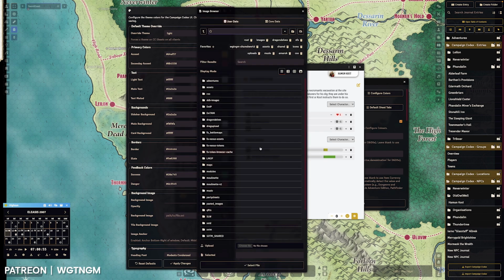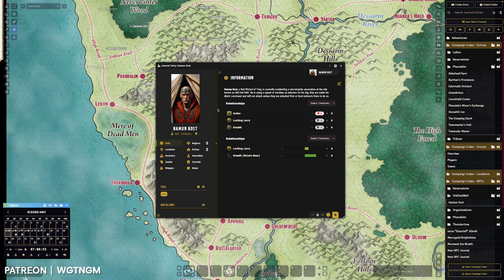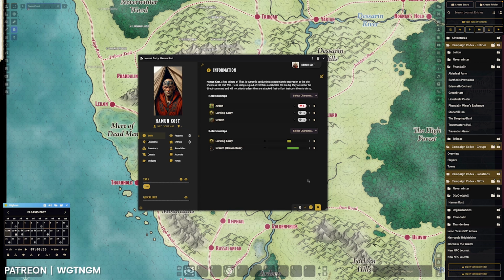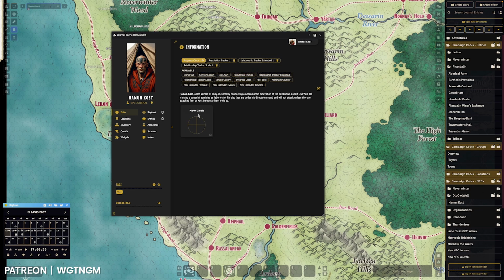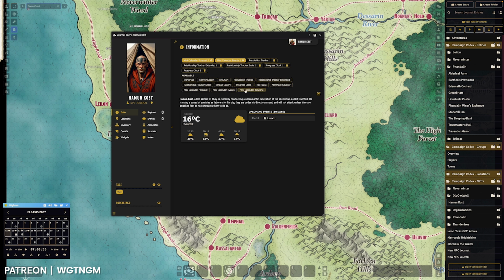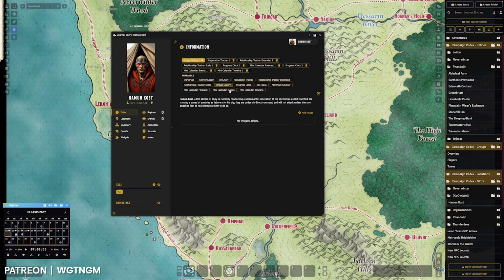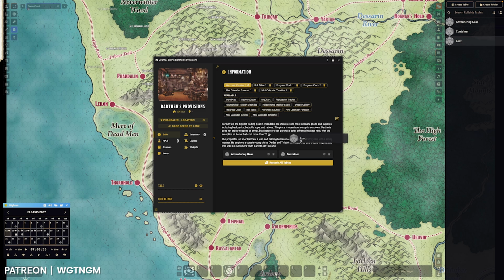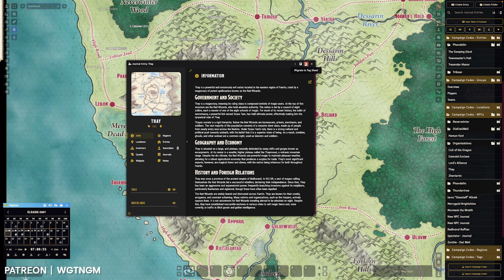Campaign Codex - Beta 2.0.1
Beta 2.0.1 brings a bunch of improvements to tag sheets, themes, widgets, and the UI.

New Features
- Light / Dark Mode support
- Collapsing Sidebar
- Tag View improvement on the group sheet
- Improved themes.
- Improved UI Inventory
- Notification push to the player on permission changes
- Gallery Template added
- Saves the state of the group sidebar on close
- relationship tracker widgets
- new tag sheet
- Convert NPC tag sheet to new tag sheet button
- Group sheets can be tagged
- image gallery
- ToC tag cloud
- roll table widget
- weather widget
- event widget
- timeline widget
- changed some styling on the prosemirror so it collapses to 0 height if empty and inactive

Chapters:
00:00 – Themes
01:25 – UI Improvements
01:57 – ToC Improvements
02:40 – Widgets
08:10 – Tags